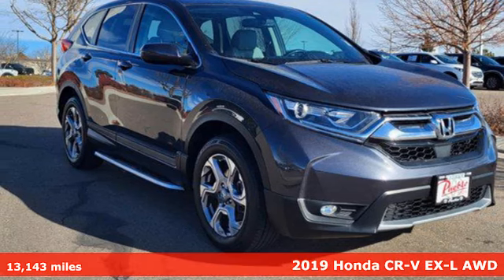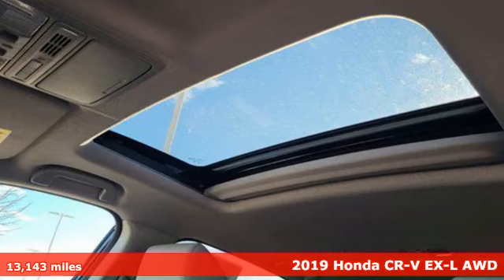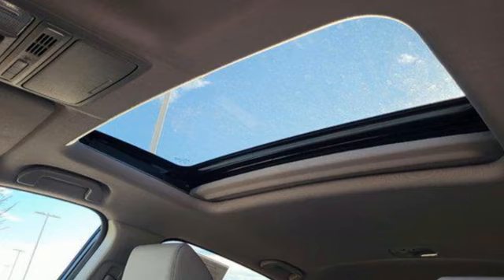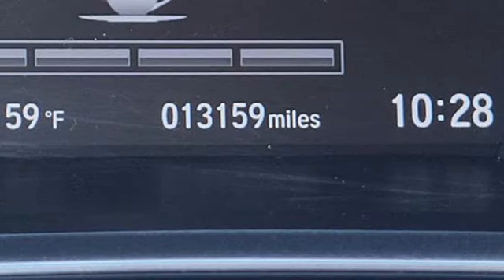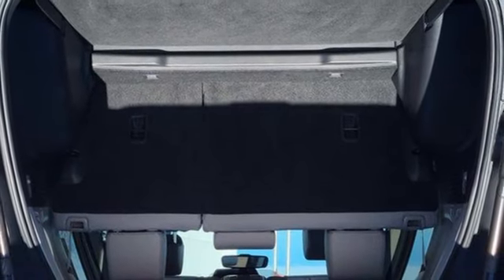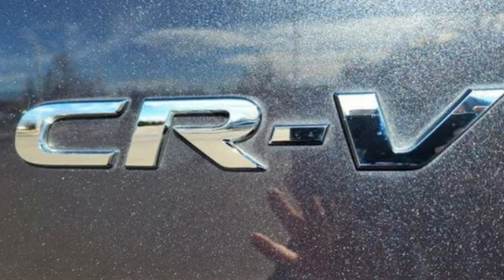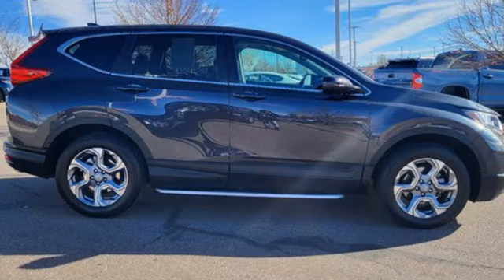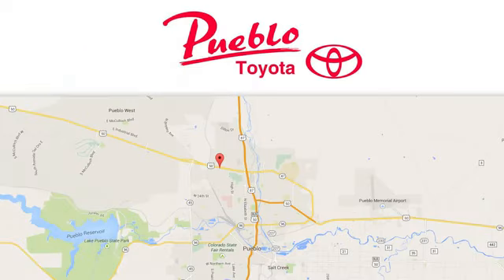Used 2019 Honda CR-V Pueblo CO Colorado Springs, CO 227077A - SOLD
Year: 2019
Make: Honda
Model: CR-V
Trim: EX-L
Engine: 4 Cylinder Engine
Transmission: Variable
Mileage: 13143
Stock #: 227077A
VIN: 5J6RW2H88KL008872
Recent Arrival! CARFAX One-Owner. Clean CARFAX. Odometer is 16444 miles below market average!AWD AWD. 27/33 City/Highway MPGFor the Best priced and highest quality pre-owned vehicles in Southern Colorado, visit Pueblotoyota.com or call our team at .

Pueblo Toyota
2220 US-50 West
Pueblo, CO 81008

Address:
2220 US-50 West